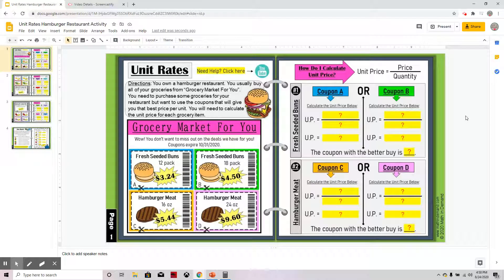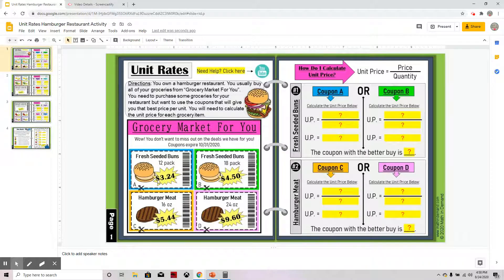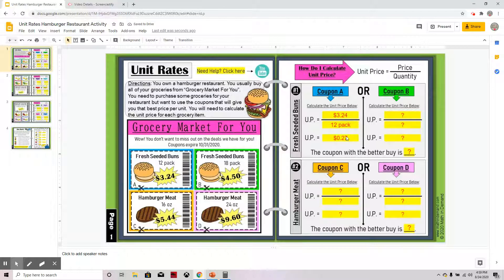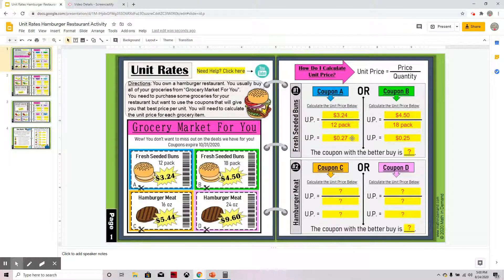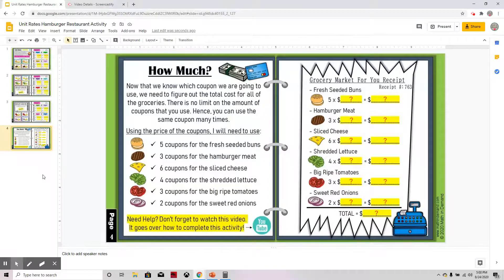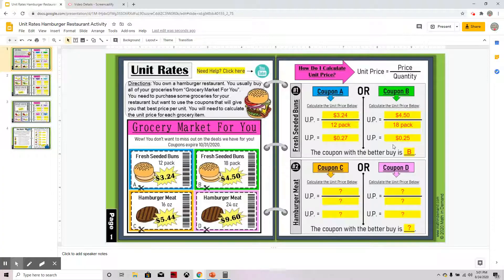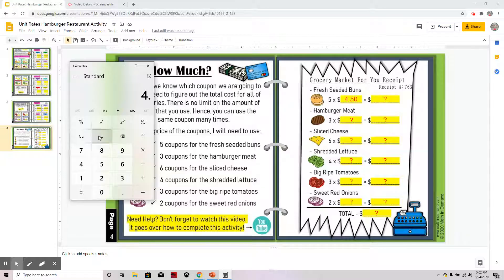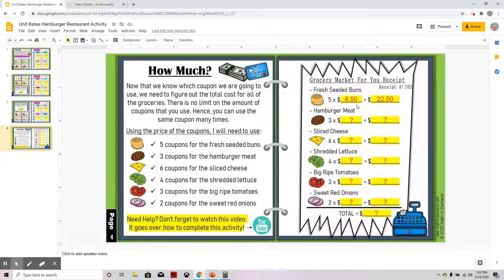Unit Rate Hamburger Activity Unit Price Determine the Better Buy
In this video, I go over how to complete my unit rate hamburger activity. Students will be determining the better buy given different grocery items.